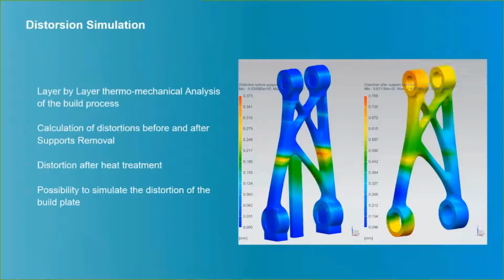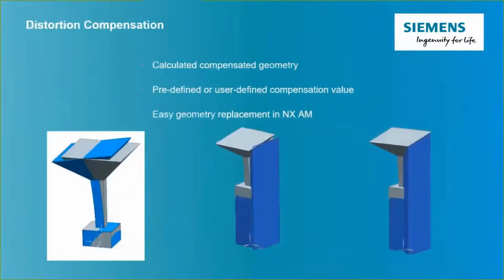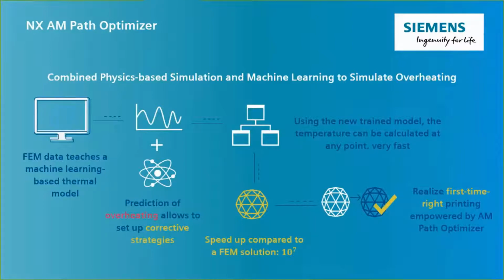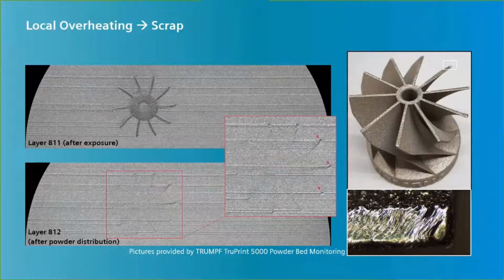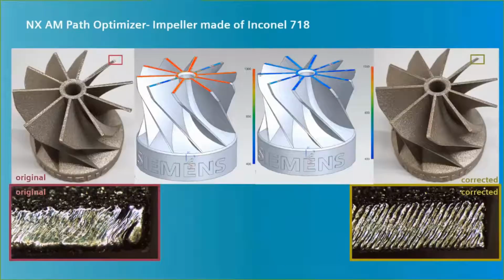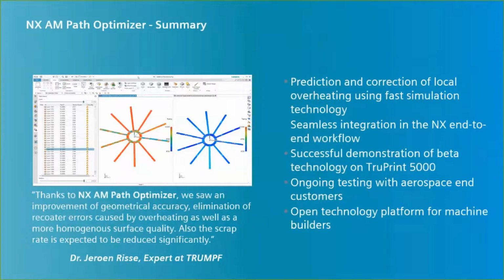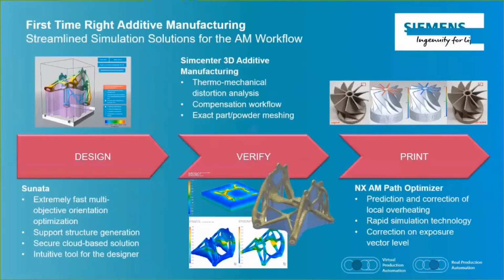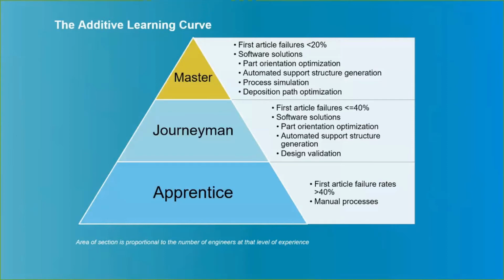Printing Parts "First Time Right" with Siemens NX Additive Manufacturing part 3 Webinar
The course from software developers designed for users who are using NX or want to use NX for Manufacturing. It features presentation and demo videos, knowledge assessments to measure learning progress. Welcome!